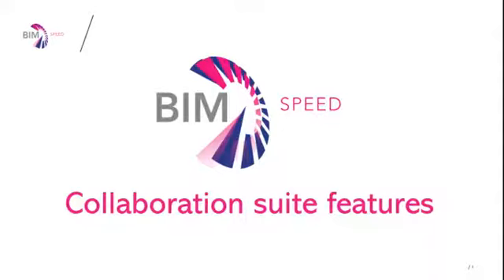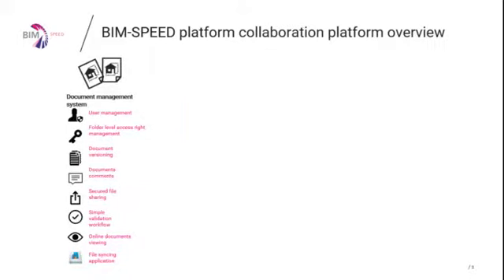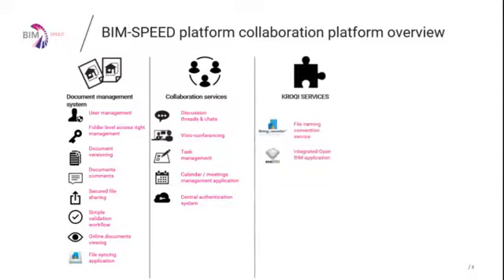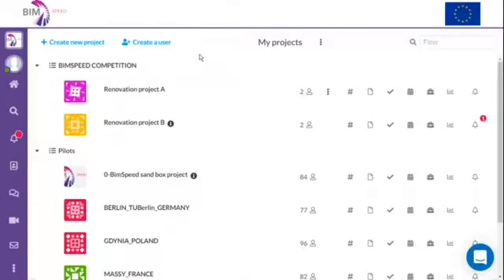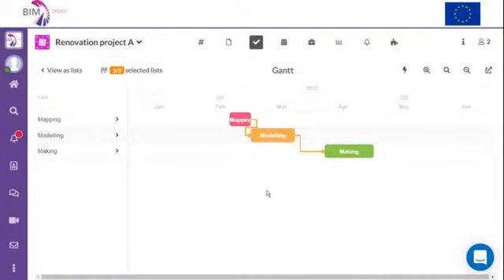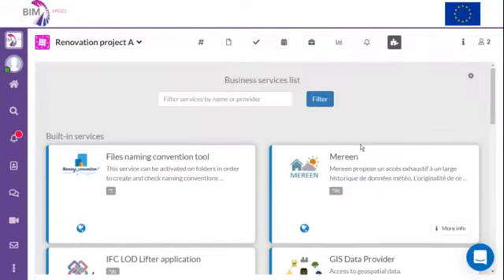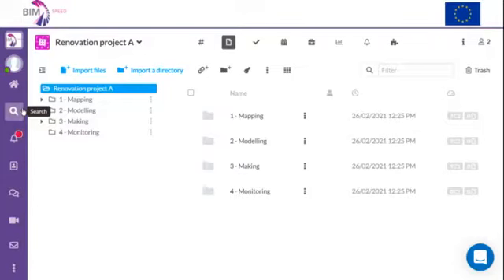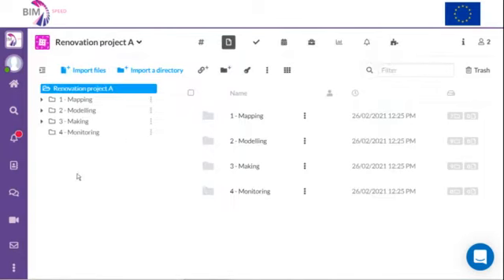BIM-Speed Platform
BIM-Speed Platform is a collaboration platform dedicated to renovation services inside the construction sector. The video presents the collaboration suite features of BIM-Speed Platform.